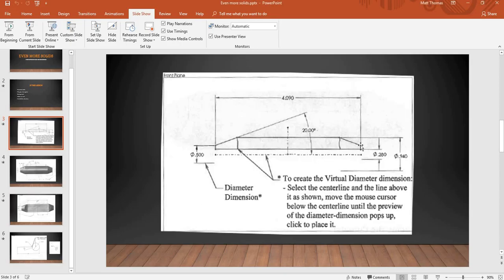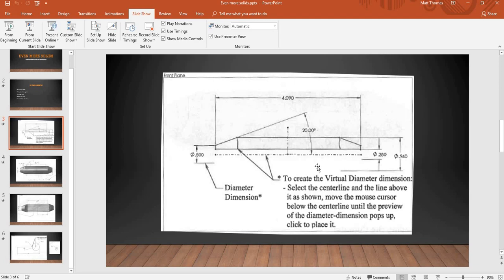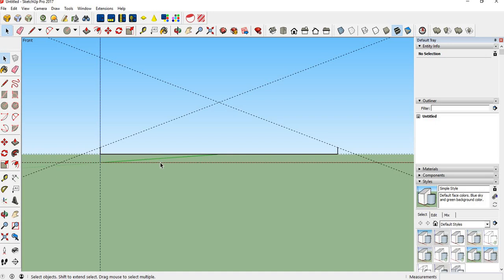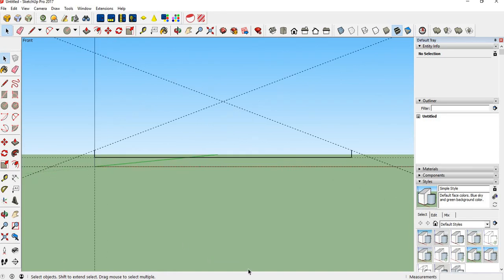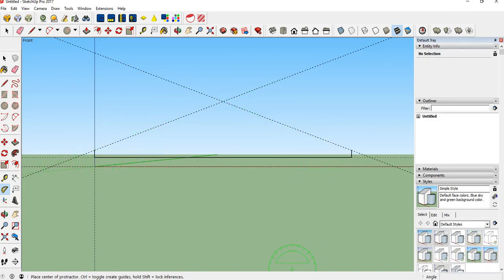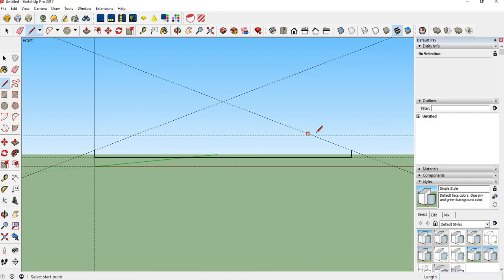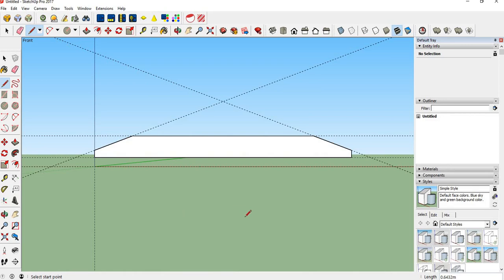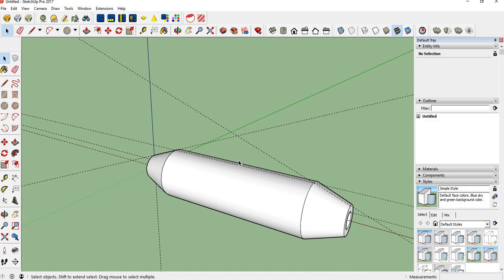Sketchup Basics Course Turnbuckle part 2